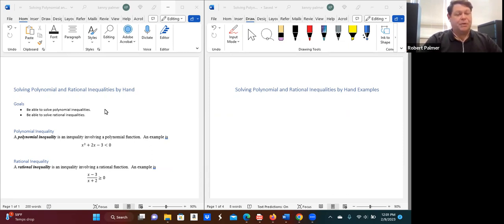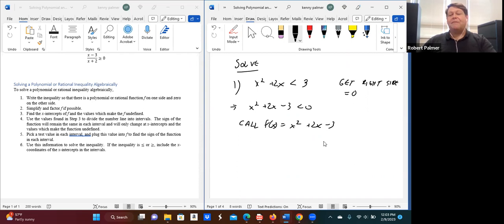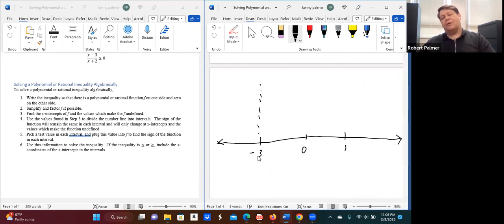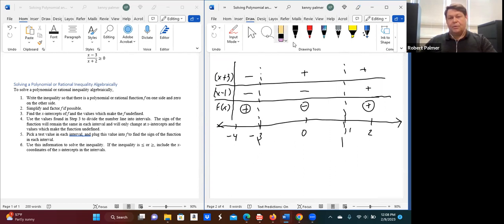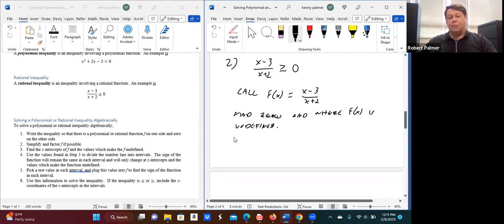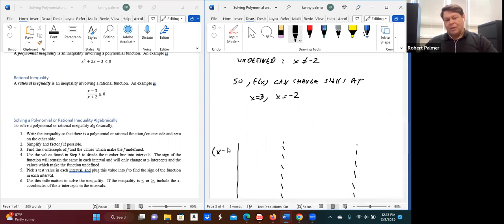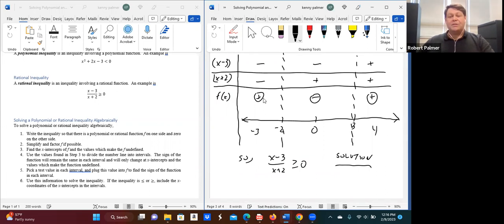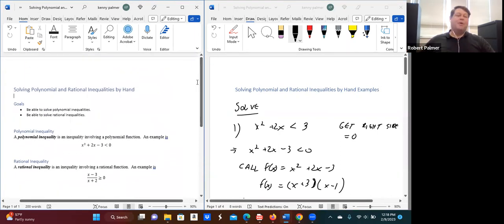Solving Polynomial and Rational Inequalities by Hand